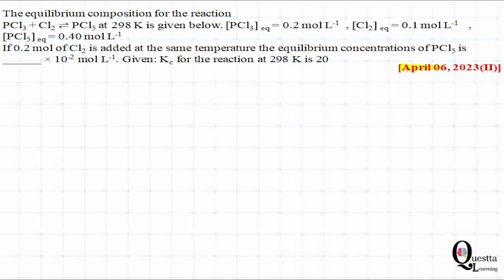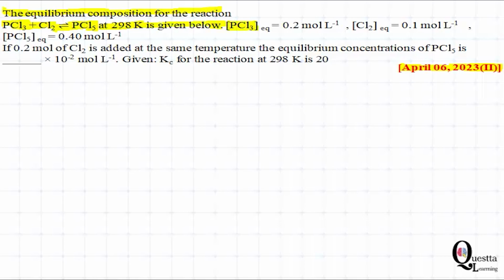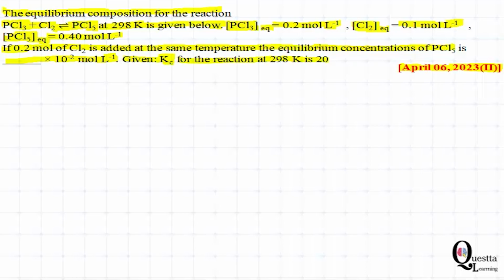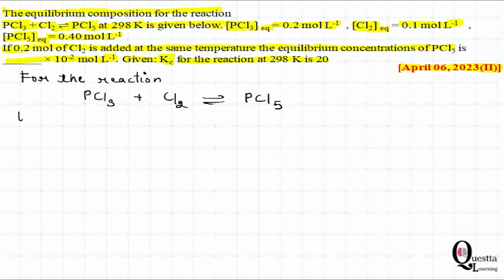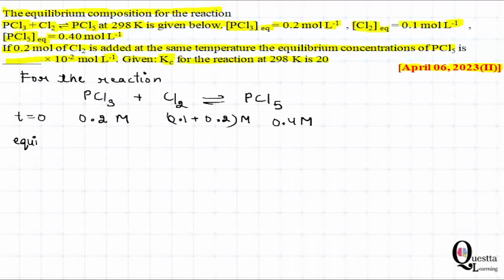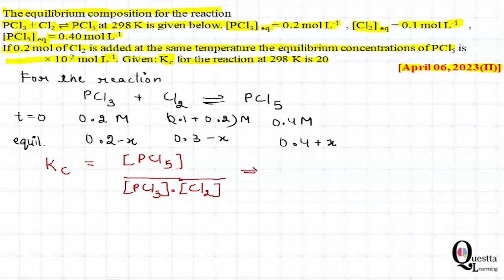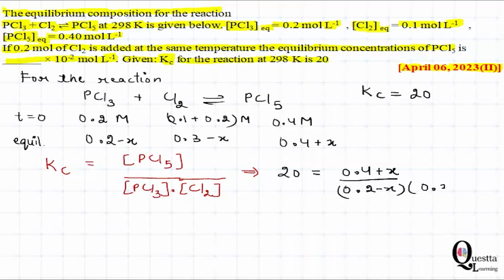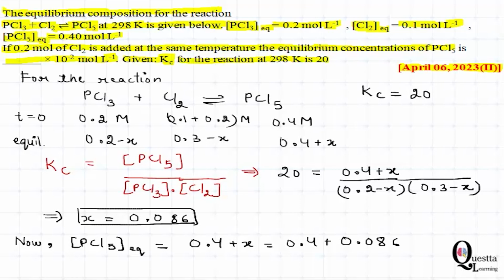Mastering Chemistry with Top PYQs | @Learners.24 | jee2024 | iitjee jeechemistry | #14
🌟 Hey, Future JEE and NEET Superstars! 🌟

At @Learners.24  we get it – prepping for JEE and NEET can be a rollercoaster! 🎢 Dive into the magic of our Previous Year Question (PYQ) solutions, your trusty sidekick, to navigate the twists and turns of these exams.
📚 We've poured our heart and soul into crafting resources that feel like a friend guiding you through the toughest subjects

“Stressed about the last-minute preparation of JEE/NEET 2024...😰?

Despite attending so many classes, thousands of mock tests, and back-to-back revisions, do you still lack the confidence for the BIG EXAM? Do you also fear that you have missed out on some important part?

Well, we’ve got the perfect solution.👌

🎉CHEATs by Learners24🎉

IITians and doctor-backed CHEATs are the best way to revise the JEE/NEET syllabus in an EFFECTIVE, QUICK, and EASY-TO-REMEMBER way!

Drop your email in the comments 👇, and we'll personally reach out to add you to the waitlist.

Hurry, as this offer is limited to the first 100 Aspirants only.